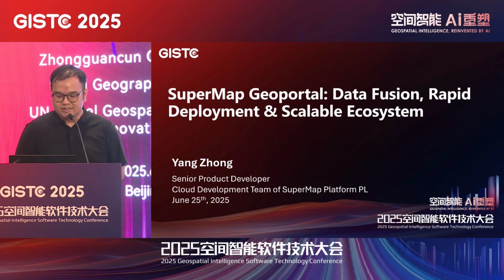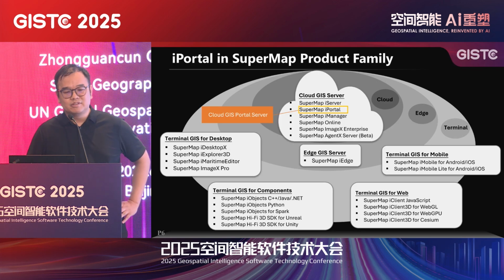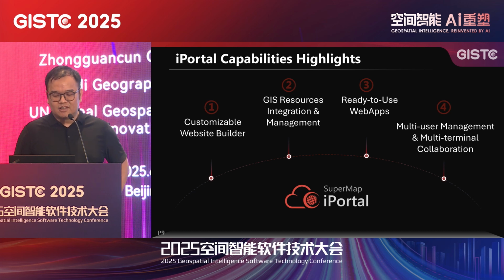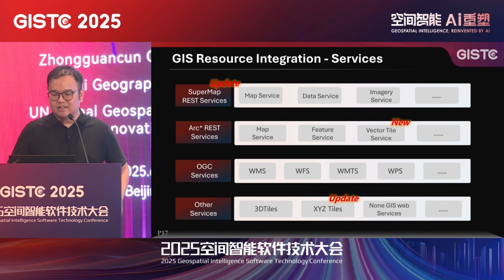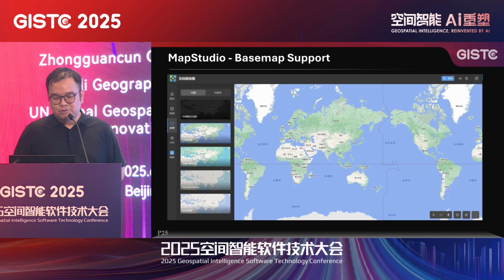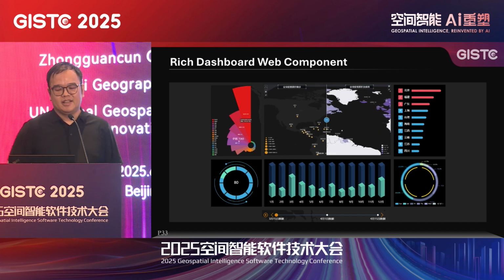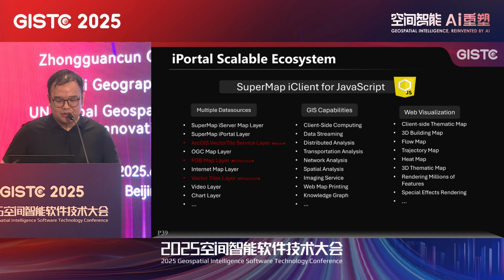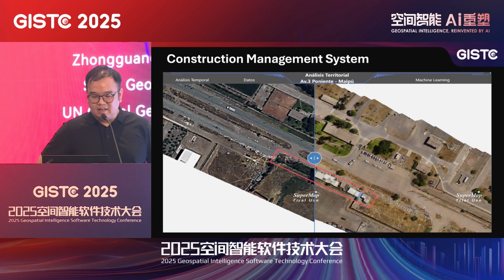SuperMap GIS Portal: Data Fusion, Rapid Deployment and Scalable Ecosystem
ZHONG Yang, Senior Product Developer, Cloud Development Team, Platform Product Line, SuperMap